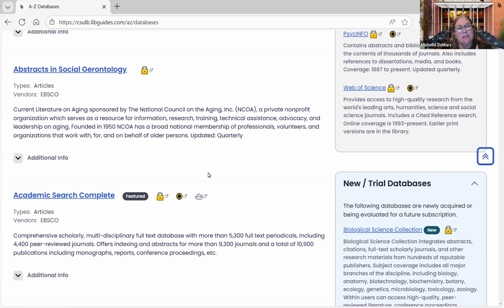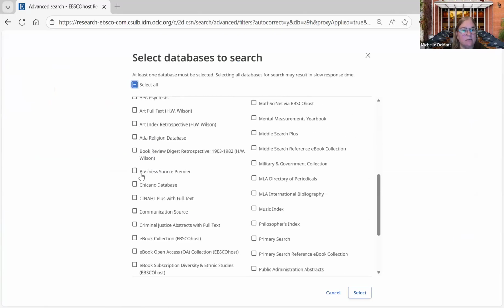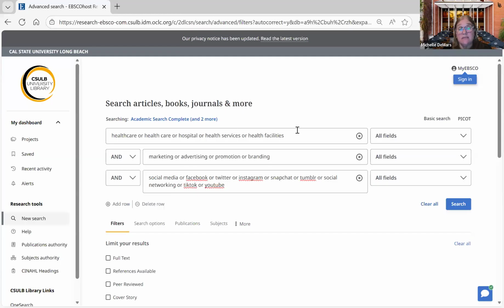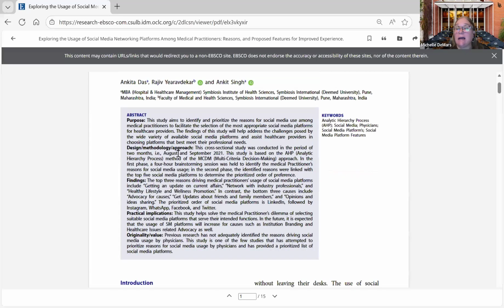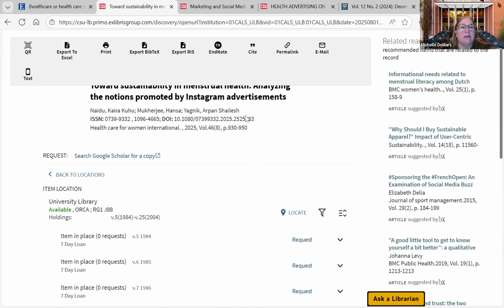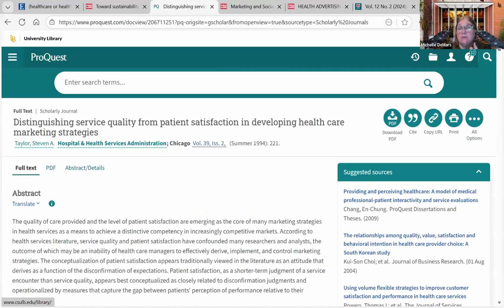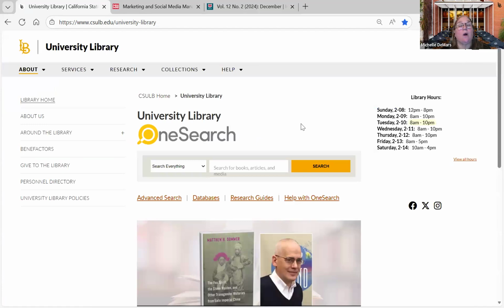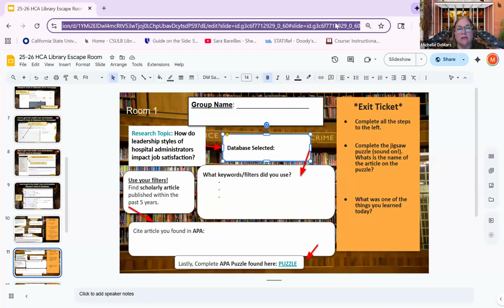HCA 353 02 (2/10/26)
Library Presentation - I recommend you view the HCA 353 01. It is more complete. This one is not copied entirely.